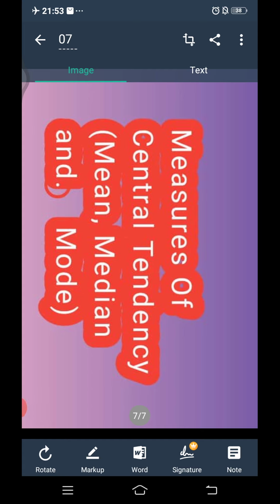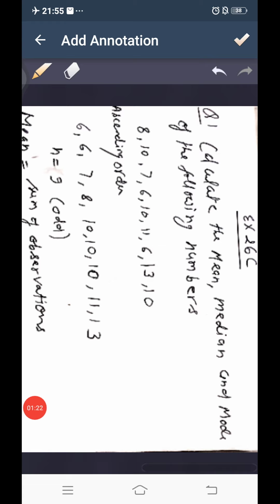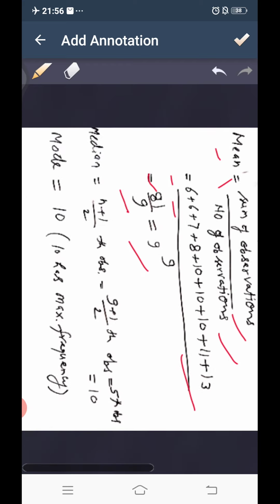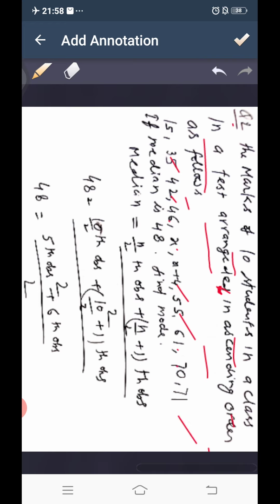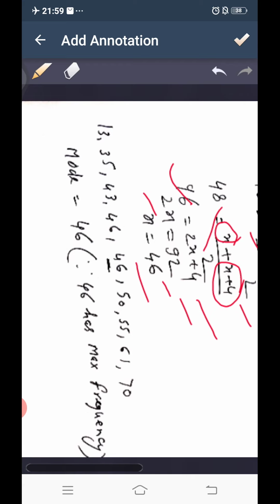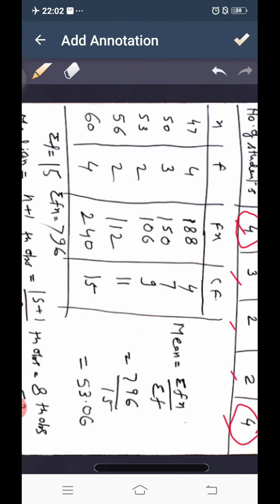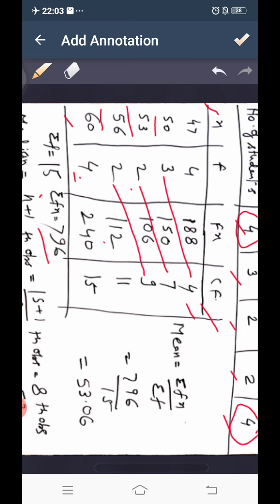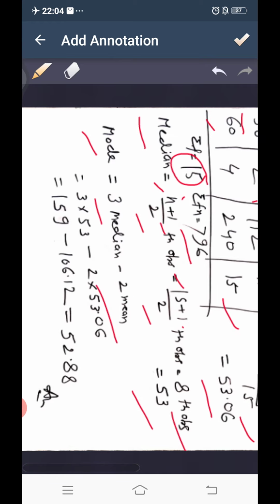measures of Central tendency (mode)